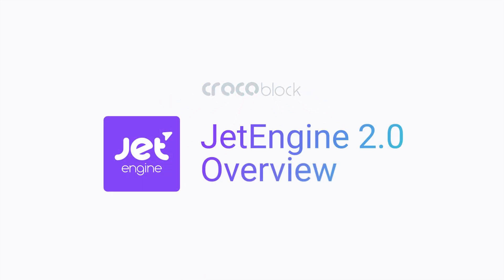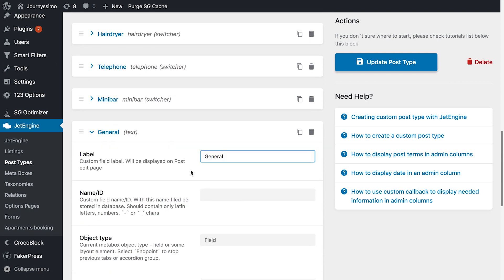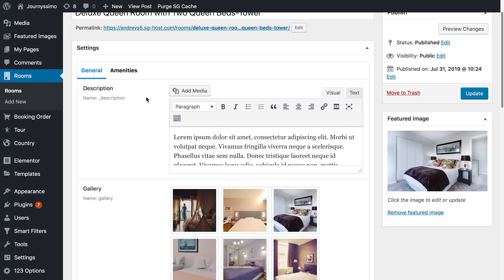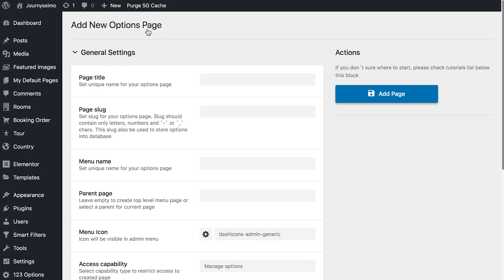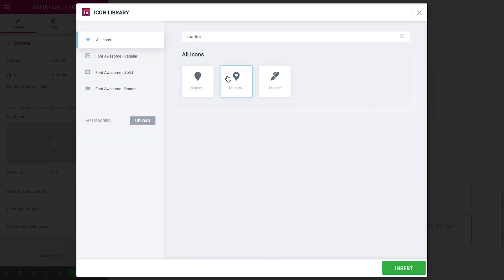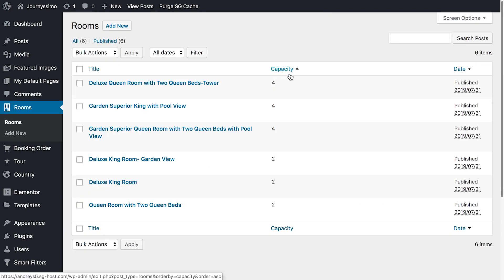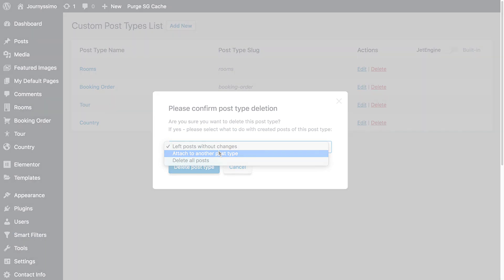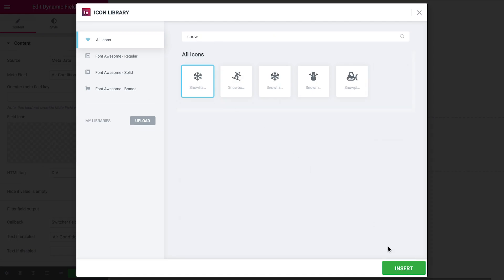JetEngine | 2.0 version overview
What's new with JetEngine 2.0? Be the first to find out!

This plugin is a perfect fit for websites with complex structures and relations, which require a custom approach. With the recently released version, it’s become even stronger.

📌a brand-new neat interface
📌built-in Posts edit opportunities
📌the upgraded Elementor calendar widget